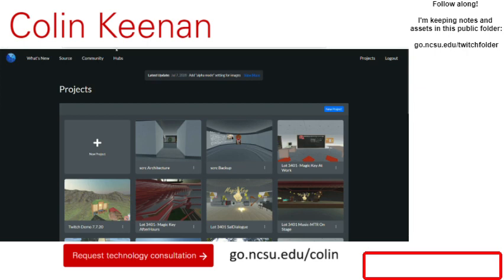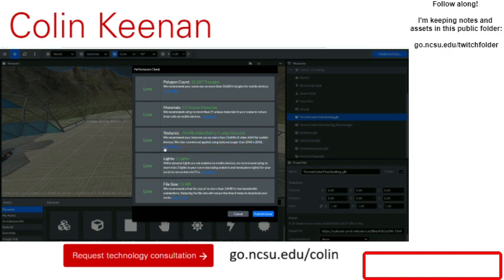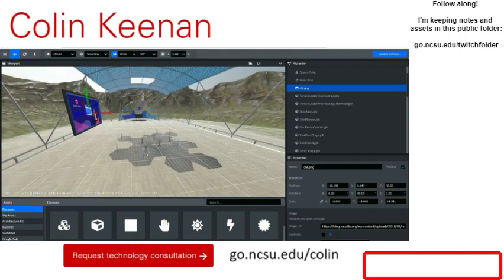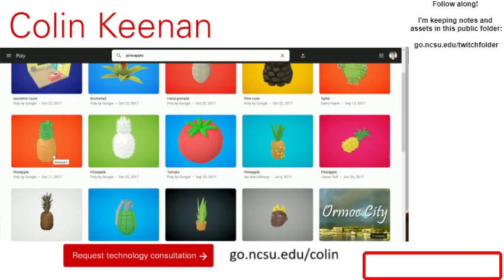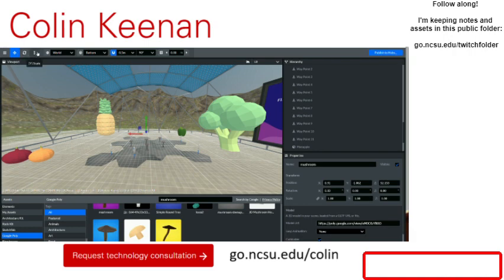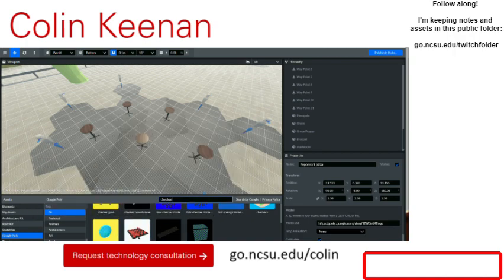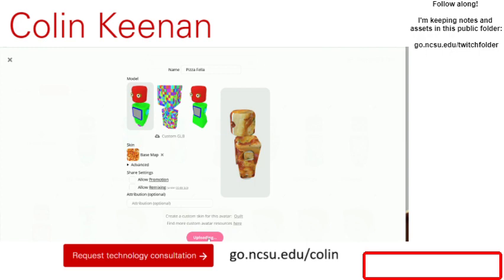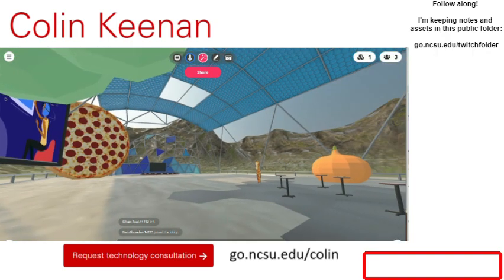Creating Virtual Realities from Home, July 21: Building A Pizza Democracy Machine in Mozilla Hubs